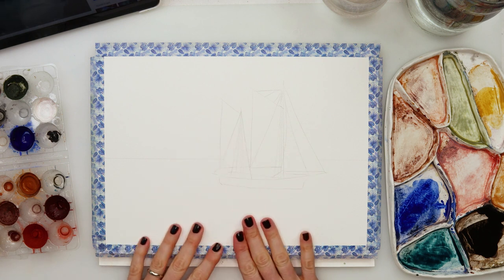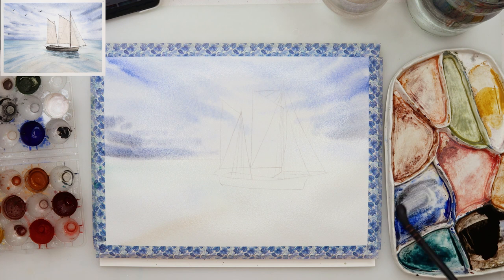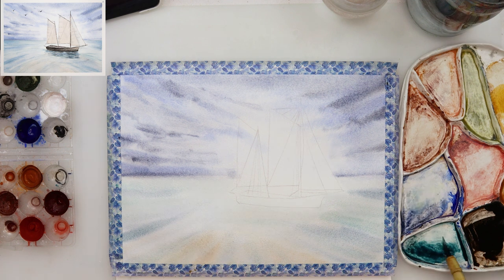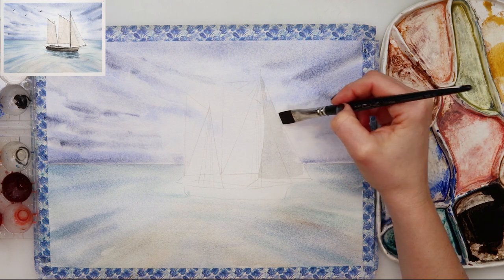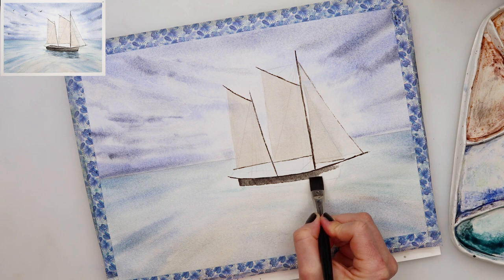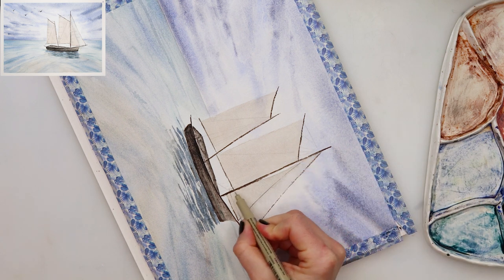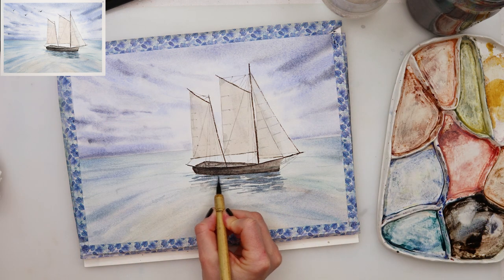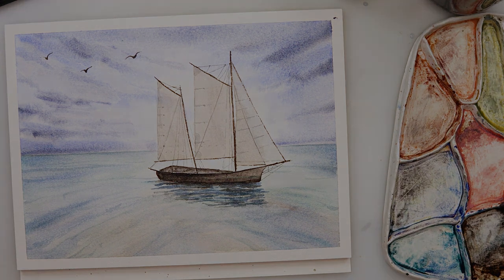Watercolor seascape painting tutorial for beginners + FREE sketch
In this tutorial, I will show you how I painted this watercolor seascape - a sailboat in shallow sea water.

It is simple to paint and suitable for beginners.

Valid till Feb 28th, 2021

To paint it I used:

***Paper :
I used Centenaire cold-pressed watercolor paper 300gsm or 140lb, size 23x31 cm or 9x12 1/8 ins

Renata